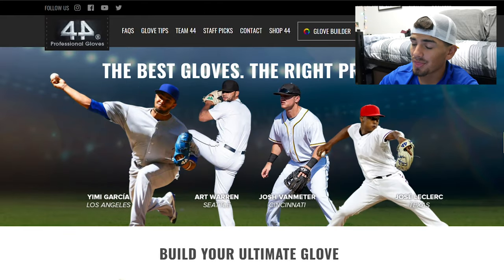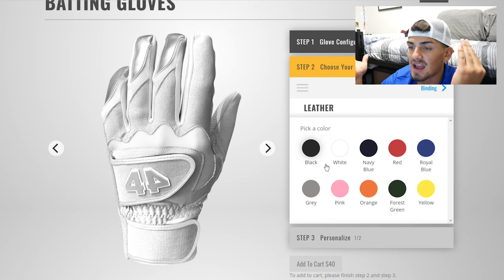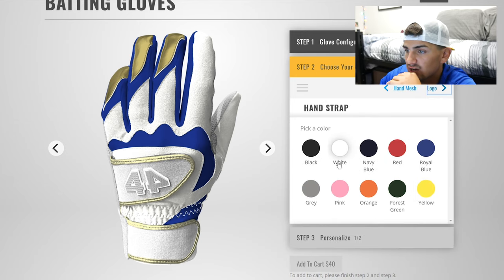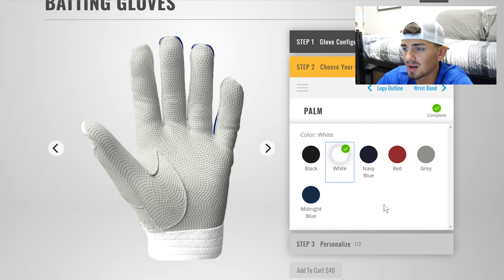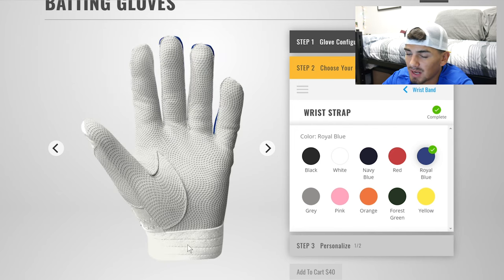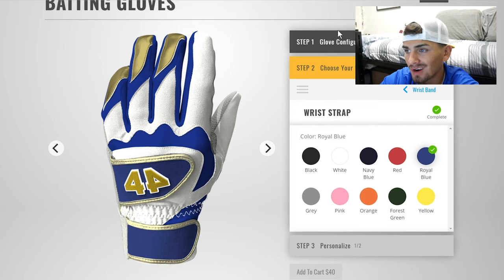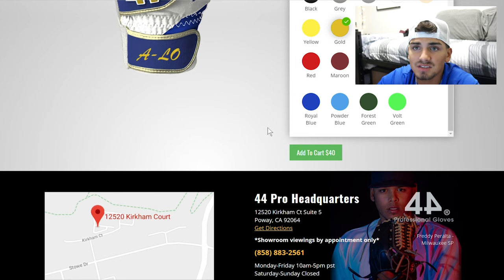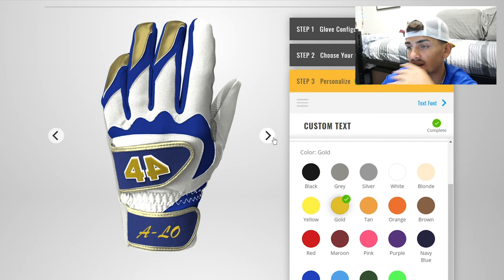NEW 44PROGLOVES BATTING GLOVES!!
Today we discuss the new 44Pro Batting Gloves.  We go over the new updated website along with me buying the new gear! One of my favorites of 44ProGloves yet! Hope you enjoy!